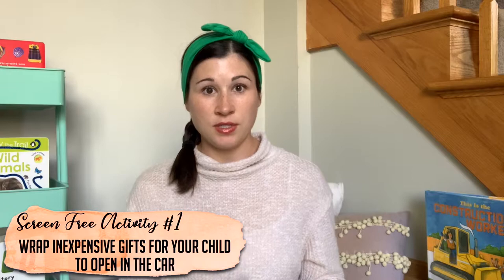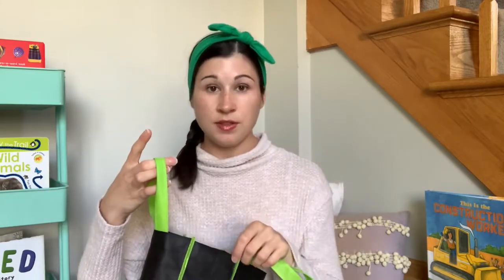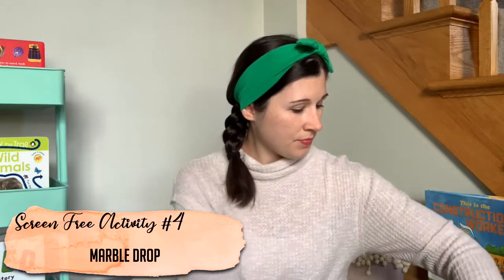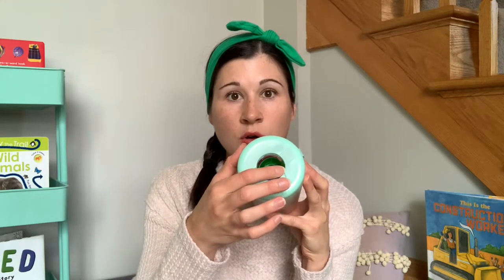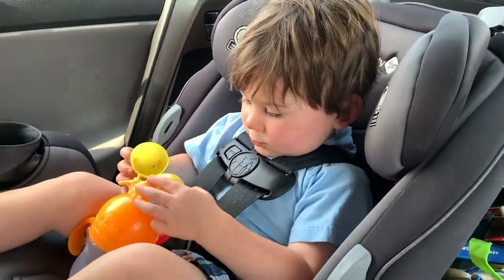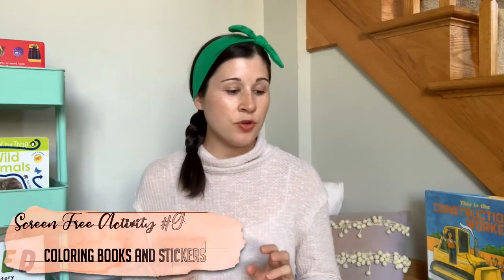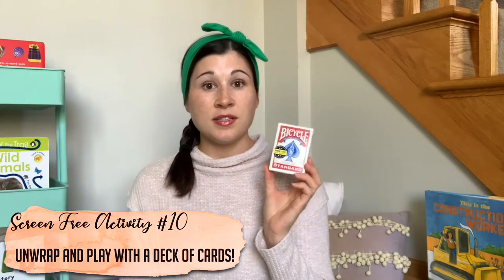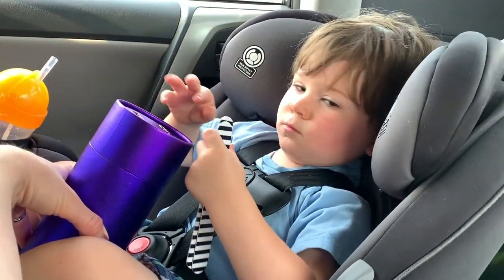🚗 ✈️ THE BEST SCREEN-FREE ACTIVITIES FOR TODDLERS! | TRAVEL TIPS | TRAVEL HACKS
Hi friends!

In today's video I am sharing my tried and true screen-free travel activities for toddlers. These travel activities are perfect for children aged 2-4. While these activities are 100% "on the go" approved, most of these can also be used around your home as a supplemental activity 😚 I hope you find these helpful for your next plane ride, road trip, or anytime you are on the go. If you use any of these activities please let me know down in the comments! 👏🏻👏🏻

Please don’t click out without saying hi down in the comments!

Xoxo,

Emily

/ / M O R E  C O N T E N T

Thank you so much for being here, friend! A little about me, my name is Emily Garlinsky and I am a midwestern wife, homemaker, and mama to a little boy named Landon. My goal on this platform is to always represent myself in truth - no fake BS here! I enjoy making videos on a little bit of everything and I hope you enjoy getting a little glimpse of my life! My other goal is that my channel is a place you feel welcome - I would love to be a friend and someone who can brighten your day. Be sure to drop a comment so we can connect!
XOXO,
Emily